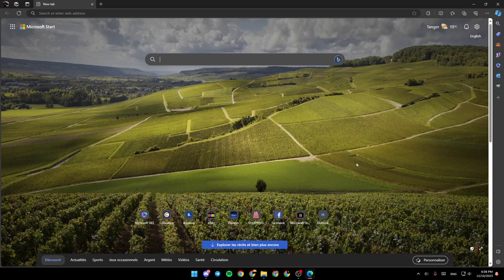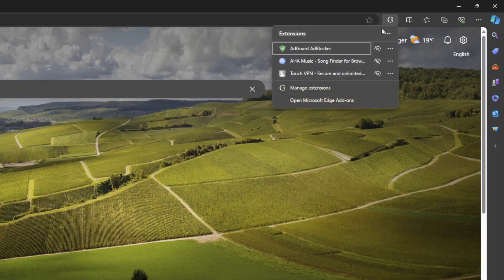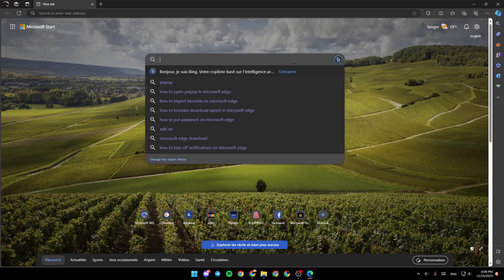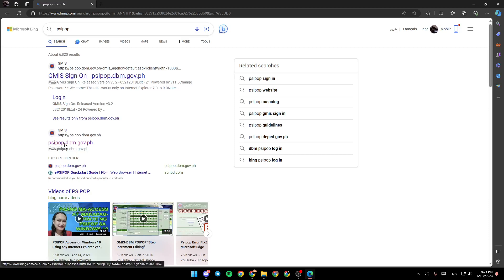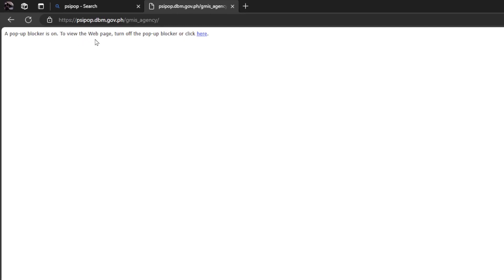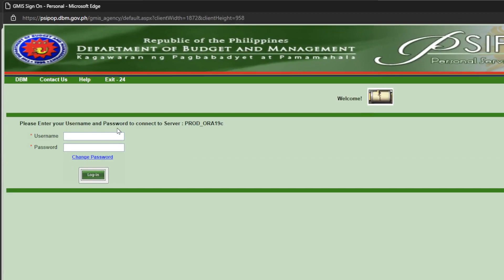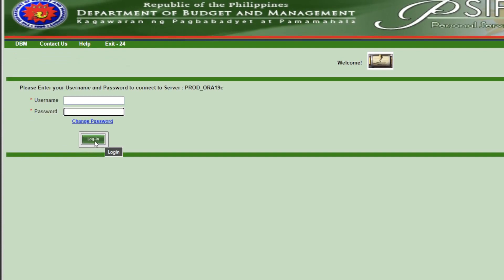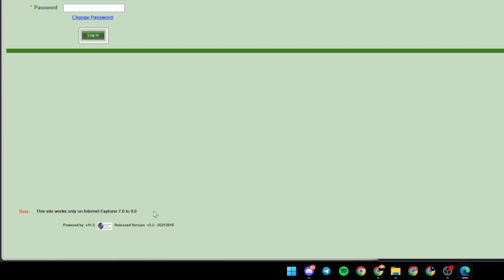How To Open Psipop In Microsoft Edge Tutorial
Today we talk about open psipop in microsoft edge,psipop,microsoft edge psipop